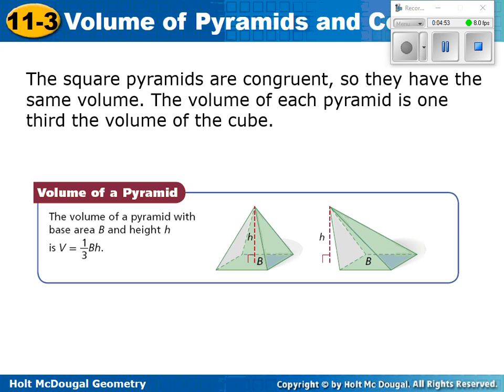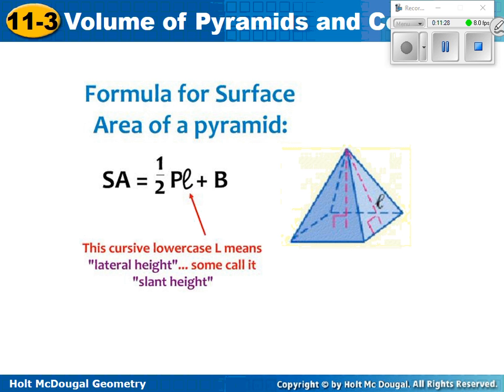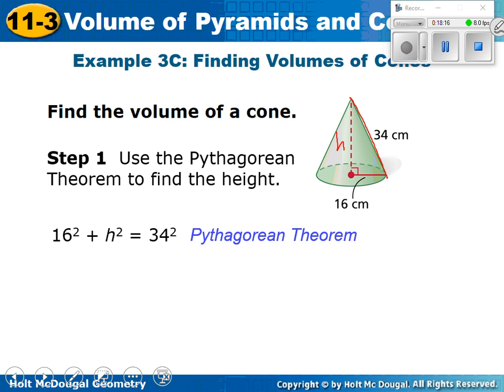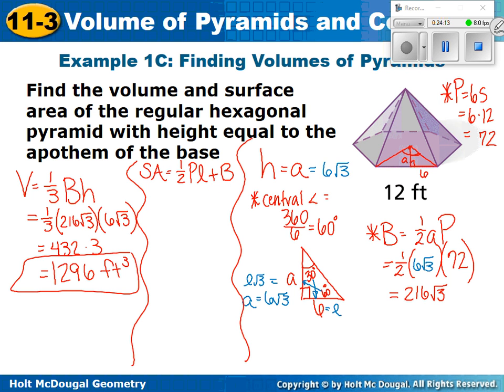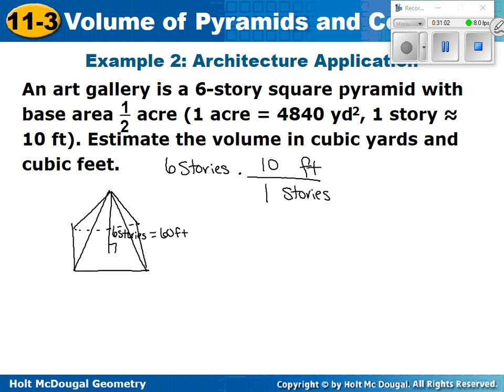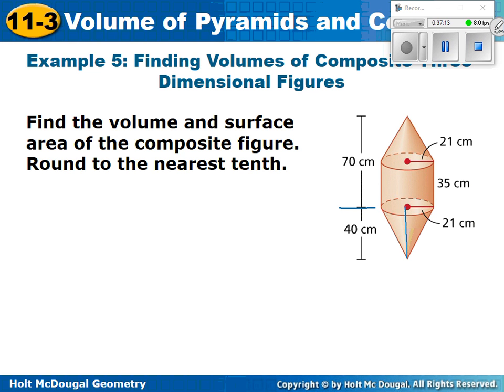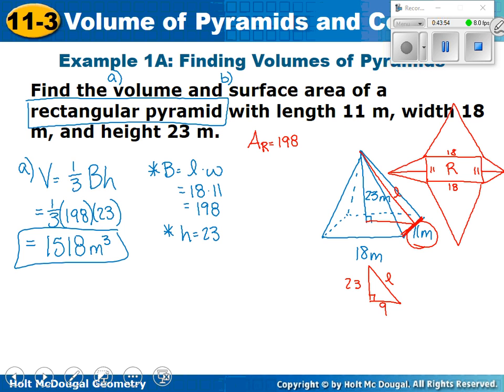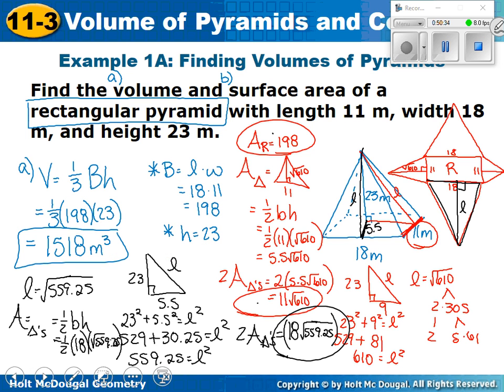Pre AP Geometry 11 3 Notes